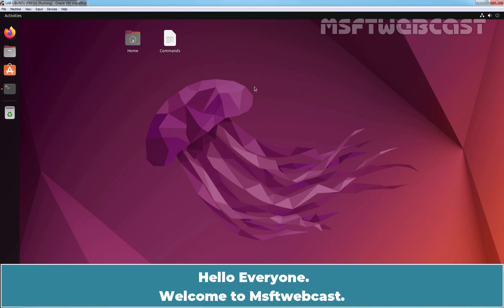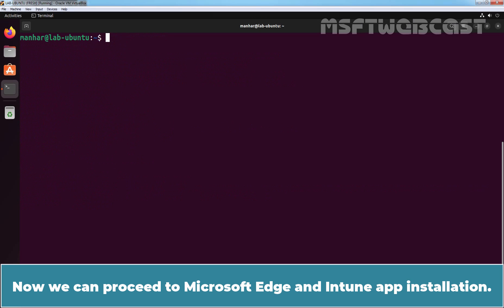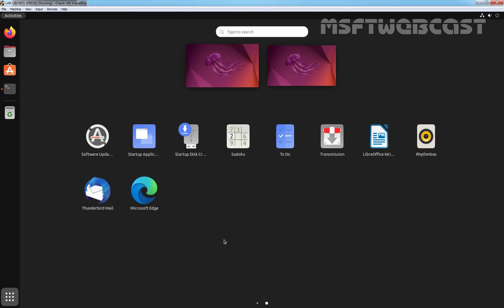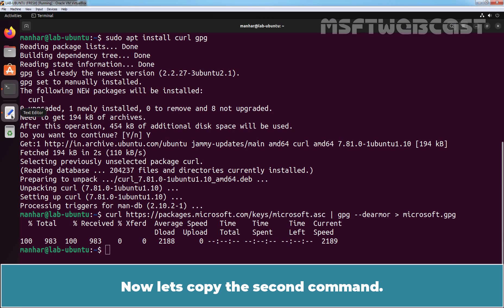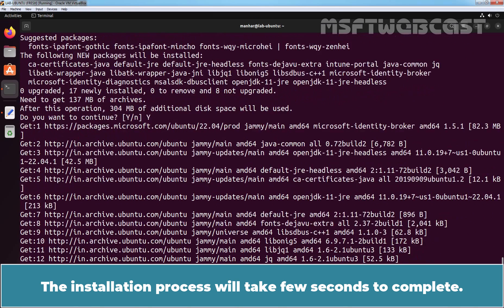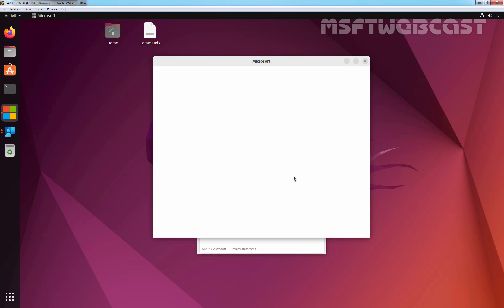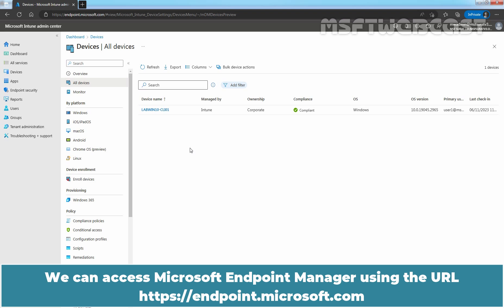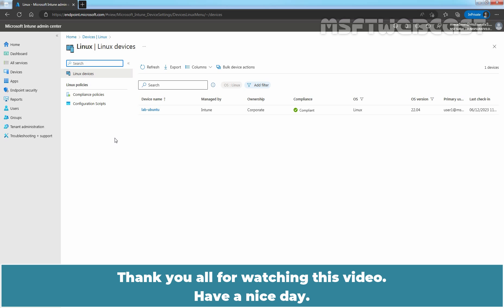91. How to Enroll Ubuntu in Microsoft Intune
Microsoft Intune Beginners Video Tutorials Series:
This is a step by step guide on How to Enroll Ubuntu 22.04 in Microsoft Intune.